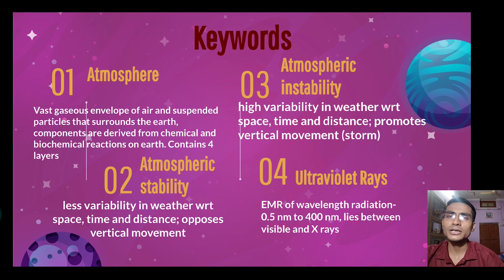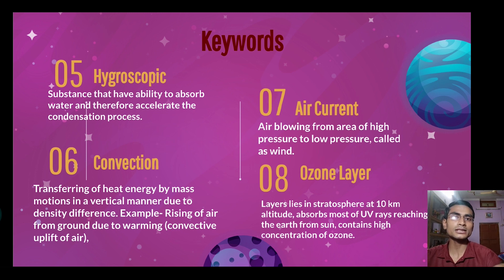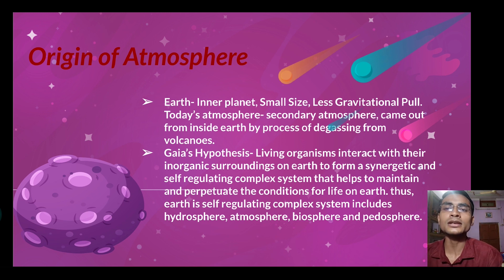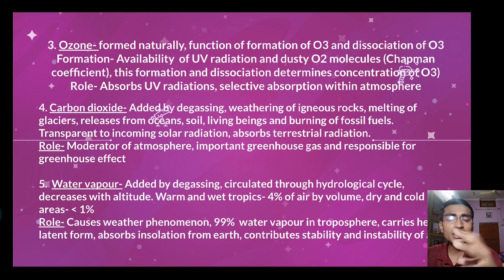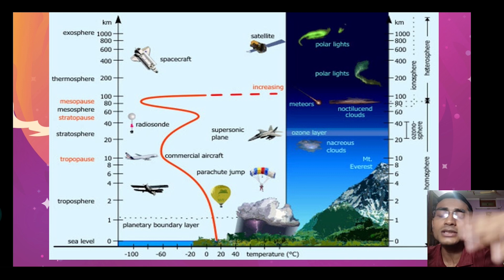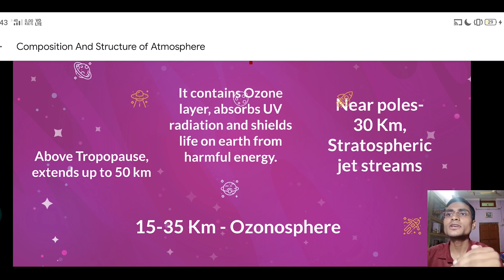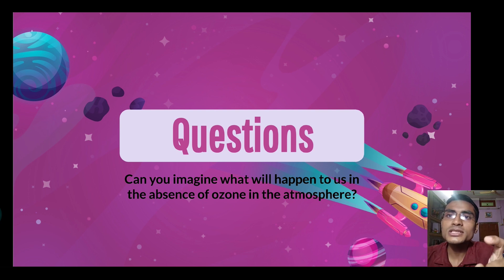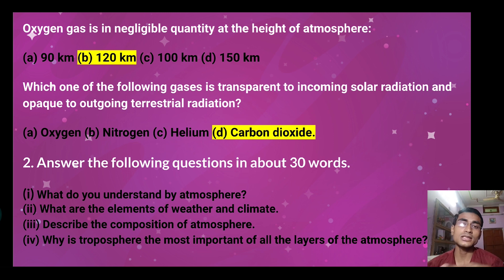CLASS 11th | NCERT | Geography | Ch. 8 | Composition and Structure of Atmosphere | By Vishal Verma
Delhi Knowledge Track (DKT) के कैंपेन DONATE YOUR TIME FOR NATION BUILDING में ग्यारहवीं के भूगोल की पुस्तक ' Fundamentals of Physical Geography' का  Chapter 8 "  Composition and Structure of Atmosphere"  पढ़ा रहे हैं विशाल वर्मा . विशाल ने JNU से development studies में MA किया है.  भूगोल का यह चैप्टर ग्यारहवीं  के विद्यार्थियों के साथ-साथ अन्य परीक्षा के परिक्षार्थियों के लिए बहुत महत्वपूर्ण है. आशा है आपको इससे मदद मिलेगी.

     DONATE YOUR TIME FOR NATION BUILDING राष्ट्र-निर्माण के लिए अपना वक़्त दान कीजिये Delhi Knowledge Track (DKT) का ये कैंपेन स्कूल के बच्चों को समर्पित है। लॉक-डाउन और कोरोना संकट की वजह से बच्चे स्कूल नहीं जा पा रहे हैं। उनकी पढ़ाई ठीक से नहीं हो पा रही है। इन बातों के मद्देनज़र हमने इस अभियान को चलाने का फैसला किया। आईडिया ये है कि हम हर रोज़ Delhi Knowledge Track (DKT) पर स्कूल के बच्चों के लिए ज़्यादा से ज़्यादा लेक्चर्स लेकर आएं। शुरुआत हम दसवीं और बारहवीं से कर रहे हैं जिन्हें बोर्ड की परीक्षा देनी होती है। लेक्चर्स एनसीईआरटी (NCERT) के पाठ्यक्रम पर आधारित होंगे और शुरुआती फ़ोकस उन विषयों पर होगा जिनमें बच्चों को ज़्यादा परेशानी होती है।

CLASS 11th | NCERT | Geography | Ch. 2 | The Origin and Evolution of the Earth | By Diksha Kulhari

Class 11 | NCERT | Indian Constitution At Work | CHP 1 | संविधान क्यों और कैसे | By Bhaskar Jyoti

Class 11 | NCERT | CHP 2 | Rights in the Indian Constitution | By Bhaskar Jyoti | Rank 38 63rd BPSC

Class 11 | NCERT | CHP 3 | Election and Representation | By Bhaskar Jyoti | Rank 38 63rd BPSC Exam

CLASS 12th | NCERT | CHEMISTRY | Unit 2, Part -1 Solutions | By Dr. Rajeev Rajan Gupta | MBBS, AIIMS

CLASS 12th | NCERT | CHEMISTRY | Unit 2, Part -2 Solutions | By Dr. Rajeev Rajan Gupta | MBBS, AIIMS

CLASS 12th | NCERT | CHEMISTRY | Unit 2, Solutions Part -3 | By Dr. Rajeev Rajan Gupta | MBBS, AIIMS

CLASS 12th | NCERT | CHEMISTRY | Unit 2, Solutions Part -4 | By Dr. Rajeev Rajan Gupta | MBBS, AIIMS

CLASS 12th | NCERT | CHEMISTRY | Unit 2, Solutions Part -5 | By Dr. Rajeev Rajan Gupta | MBBS, AIIMS

CLASS 12th | NCERT | CHEMISTRY | Unit 2, Solutions Part - 6 | By Dr. Rajeev Rajan Gupta | MBBS, AIIMS